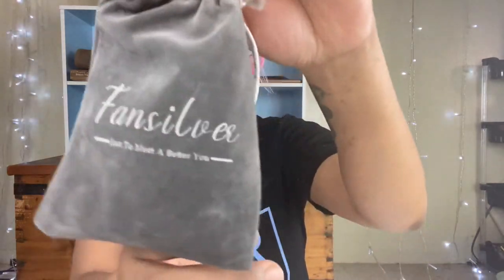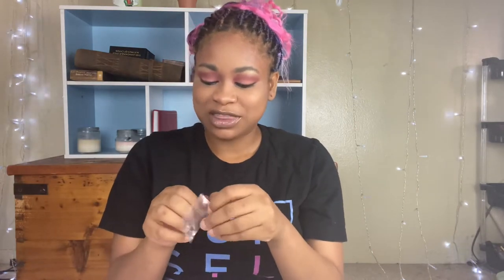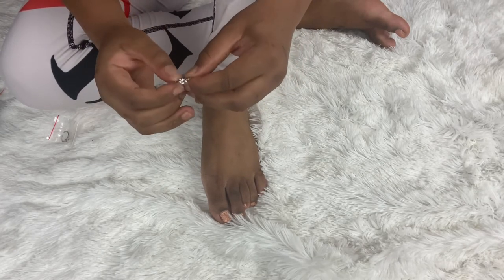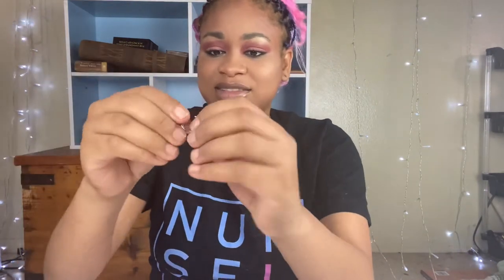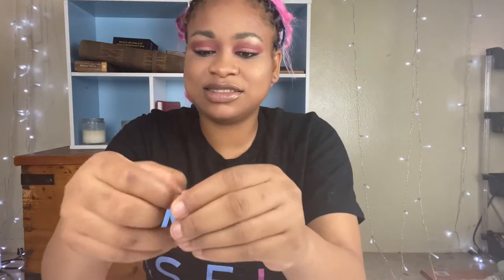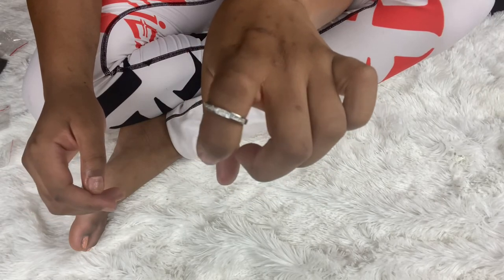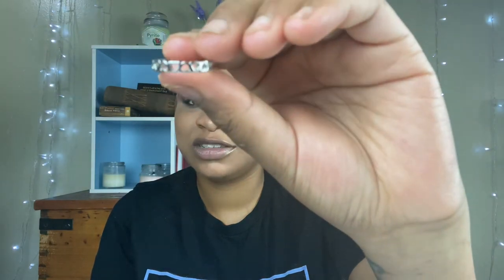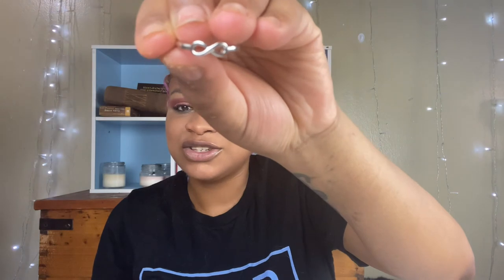TOE RING SET UNBOXING| xoxo, Ana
Hey everyone. Today i unbox these cute little rings. Which one is your favorite?

💟Though this video is sponsored, all thoughts and opinions are my own 💟